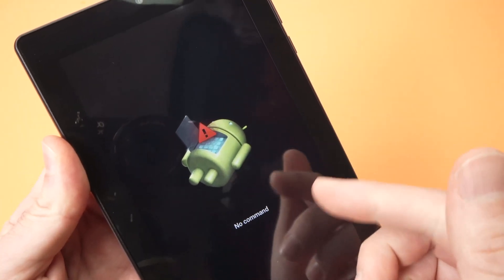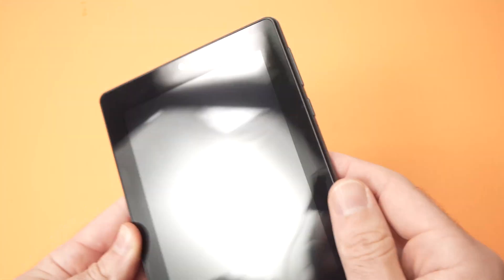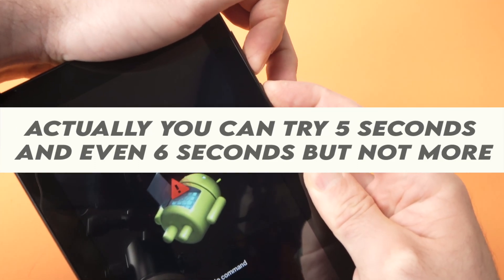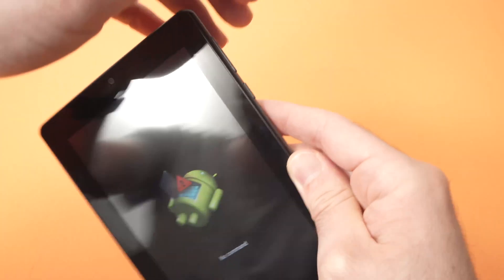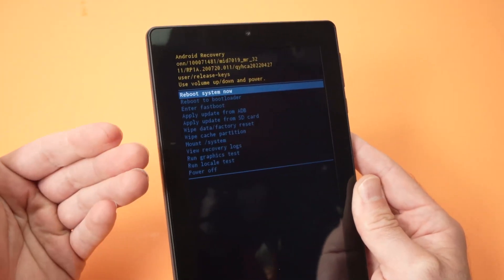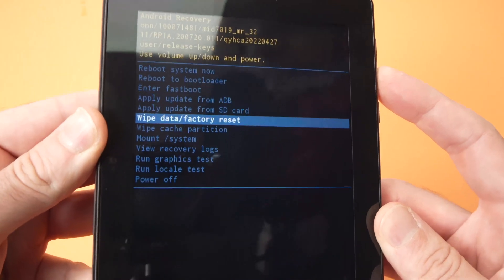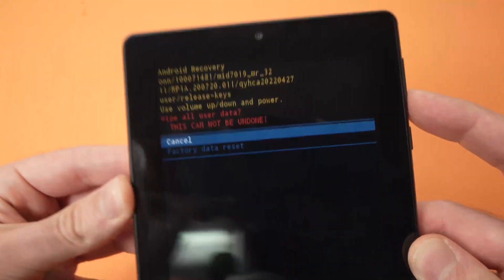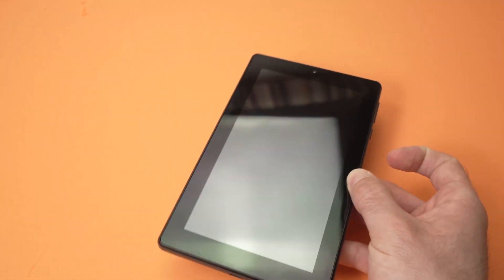Android Tablet: How to Fix No Command Error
Step by step on how to fix the No Command error on your Android tablet in case you are trying to access recovery mode. This works with many brands including Samsung, Onn, Blu and many other ones.
↓↓Amazon links↓↓
►USB-C to USB Adapter
►okaysea Kids Tablets